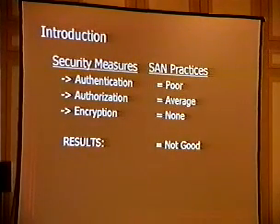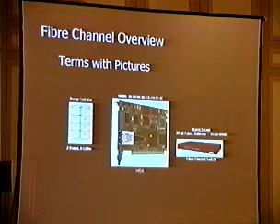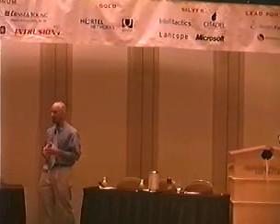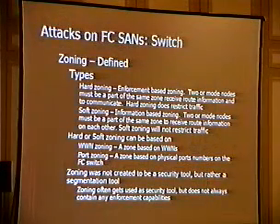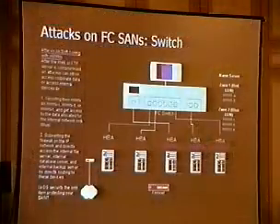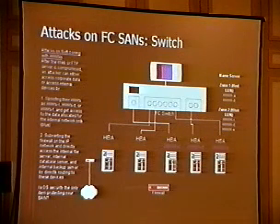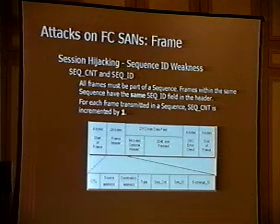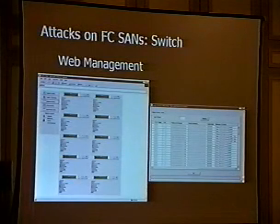Himanshu Dwivedi Security Issues with Fibre Channel Storage Networks